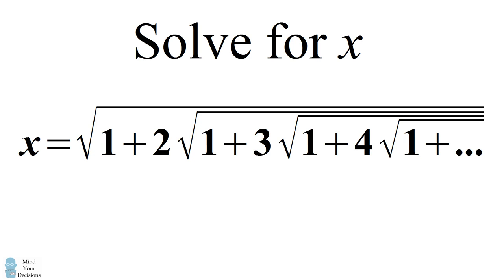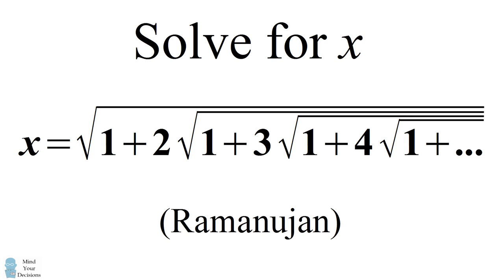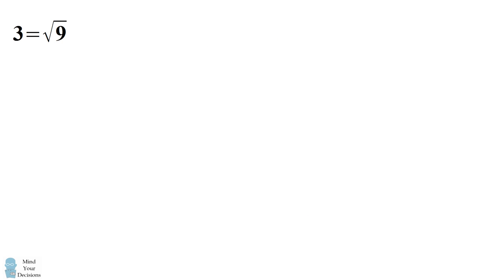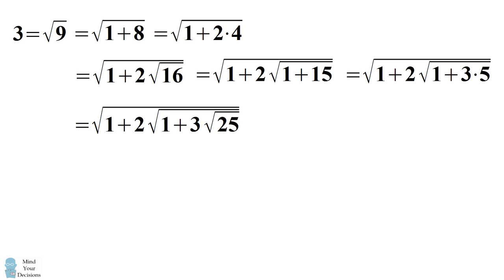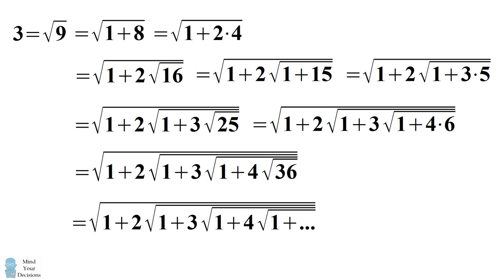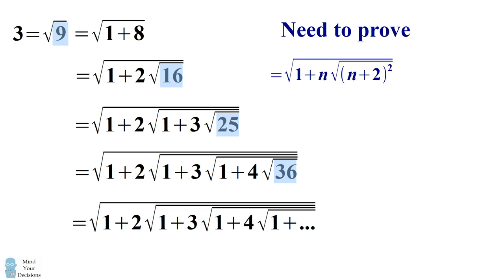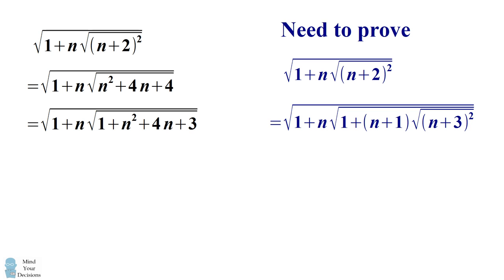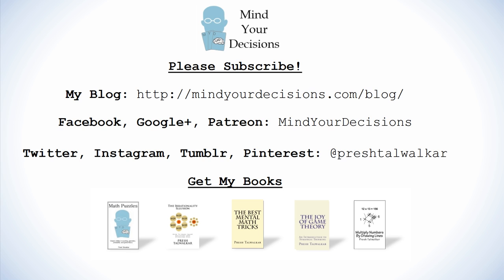How To Solve This Crazy Equation. Ramanujan's Radical Brain Teaser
In 1911, Srinivasa Ramanujan posed this problem involving an infinite nested radical (a never-ending expression that has square roots inside of square roots). Can you figure out how to simplify the equation? The video presents an intuitive solution. Technically it is necessary to prove the equation has a solution (the nested radical converges) because crazy things can happen with infinite expressions.

Blog post (text/image explanation). I also justify why the pattern continues for the first solution:

Kyle
Alberto Nishikawa
Brian M. Mooney